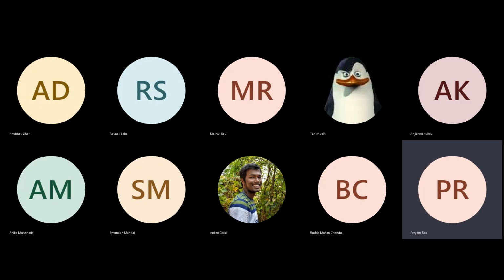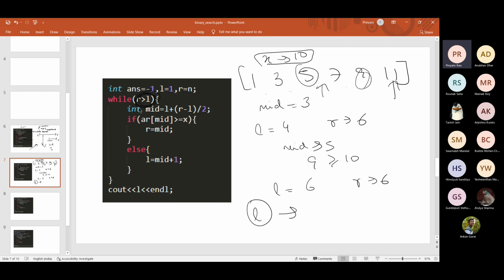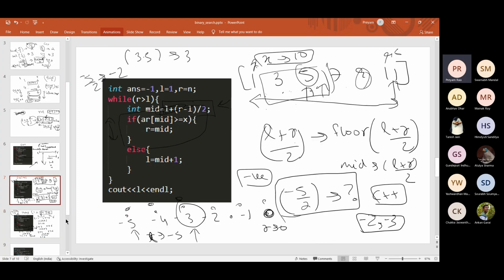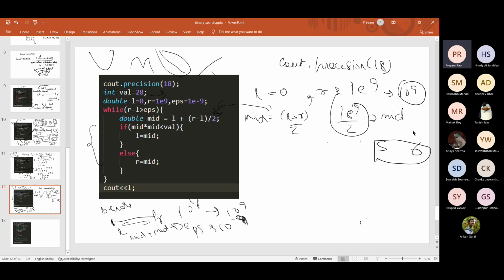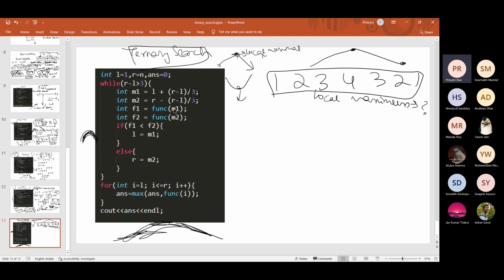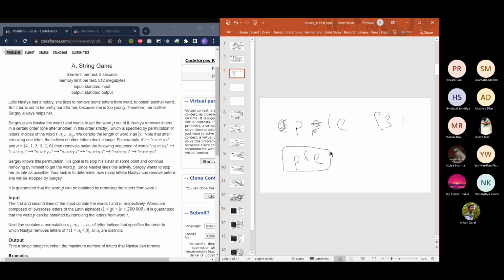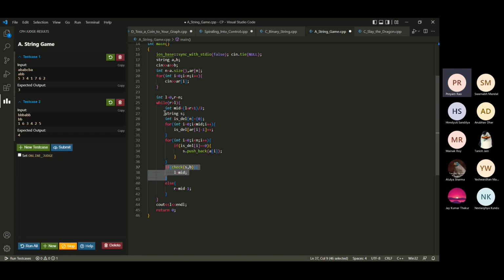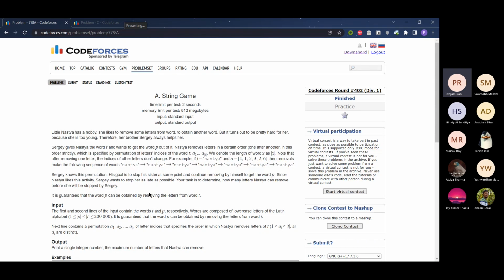Binary Search and its Applications || Competitive Programming || Preyam Rao || CP Workshop 2022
This is the recording of the sixth session of Div 3 CP Workshop 2022 based on Binary Search and its Applications.